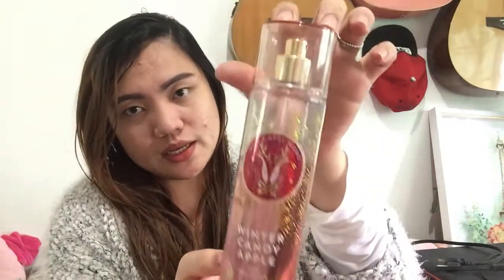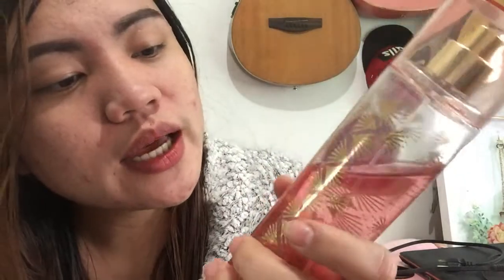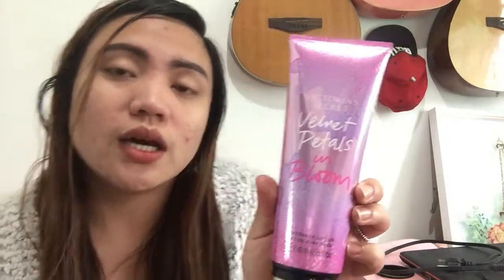Winter Candy Apple - Bath And Body Works - REVIEW